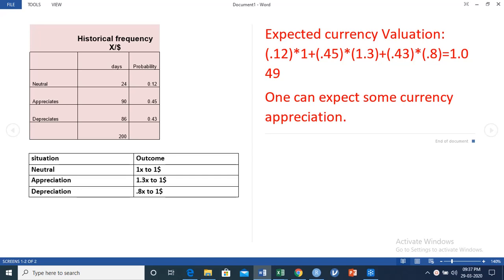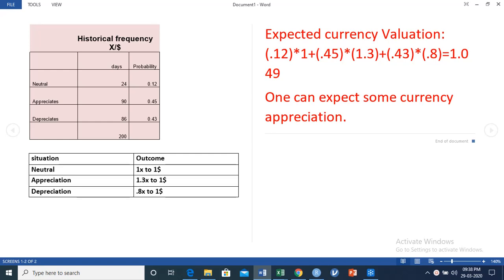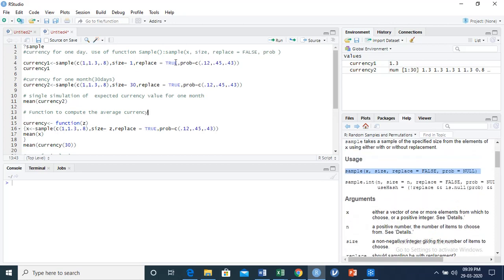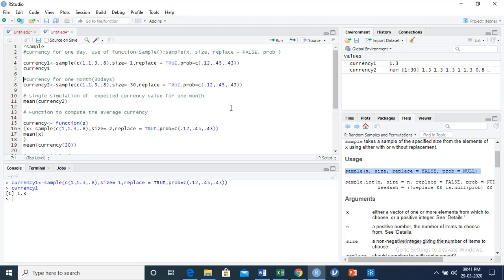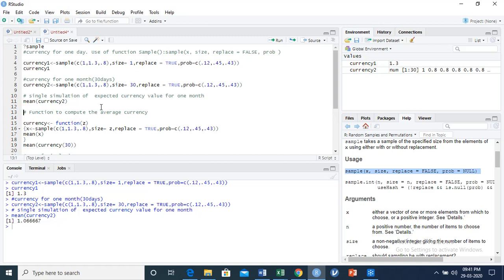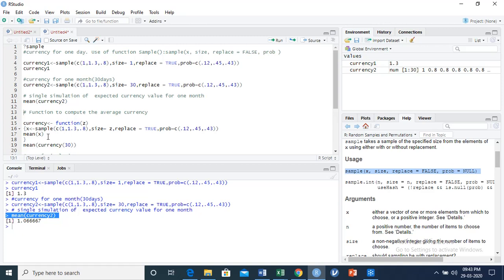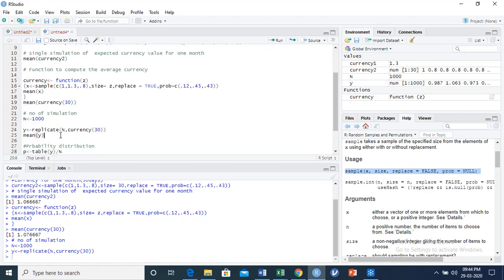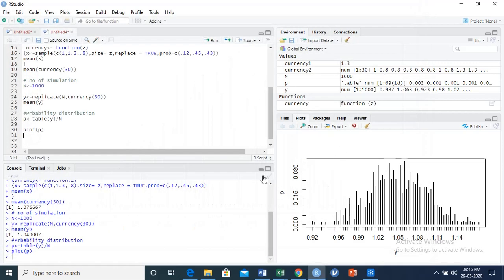simulation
simulation in R-Studio